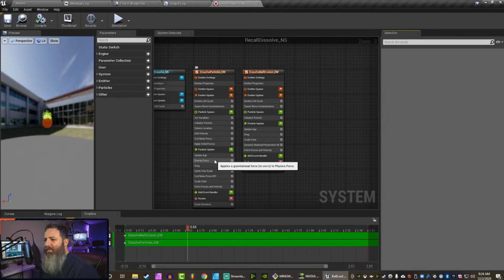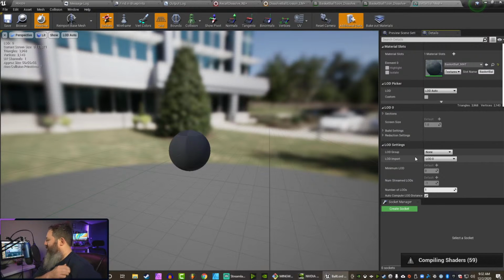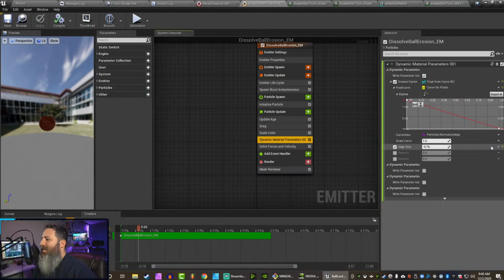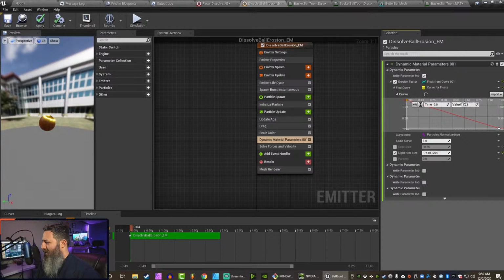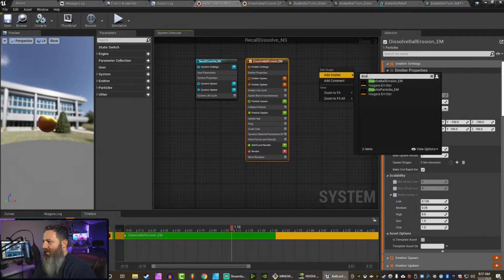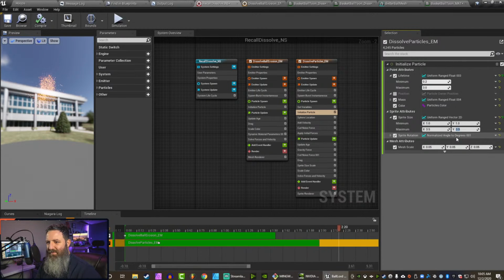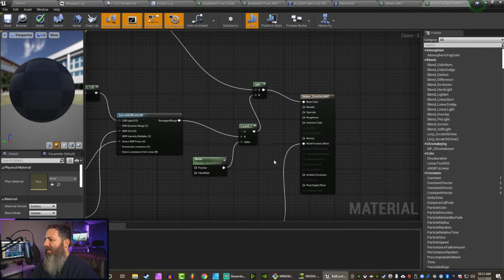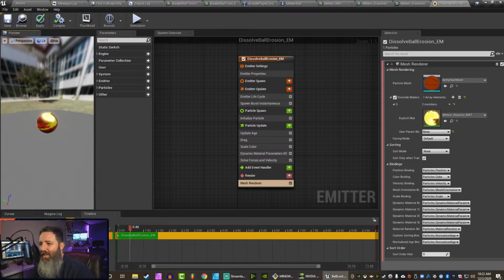Making Ball Lord - Ep 28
Gonna keep playing with some Niagara effects - trying to make the meteor ball dissolve into glowy pieces